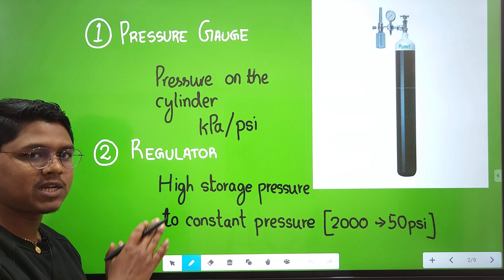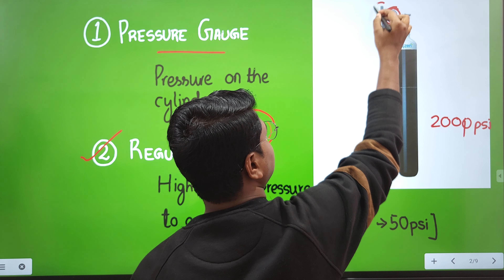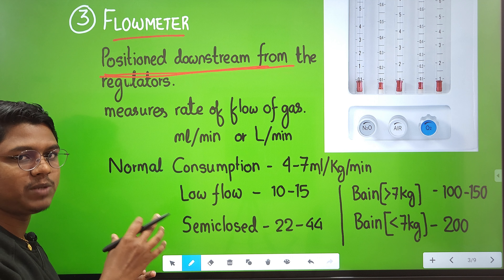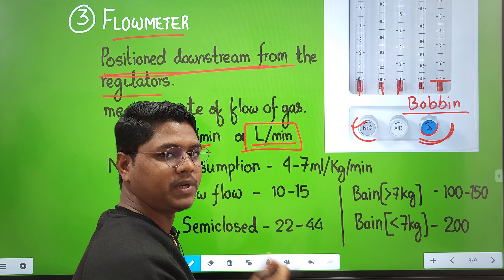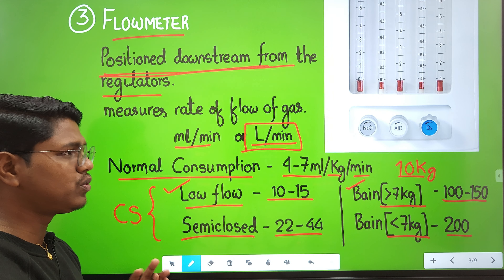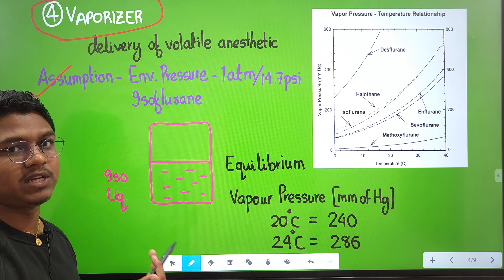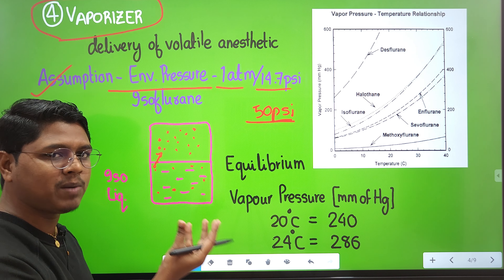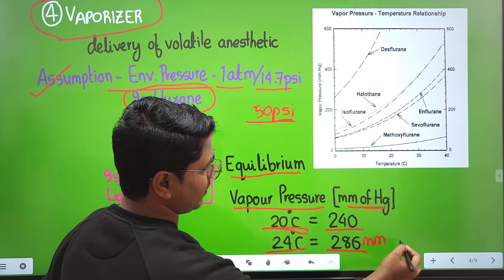Anesthesia Machine | Anesthesiology | Lecture 17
This lecture covers -
01 - Pressure Gauge
02 - Regulator
03 - Flowmeter
04 - Vaporizer
05 - MAC (Minimum Alveolar Concentration)